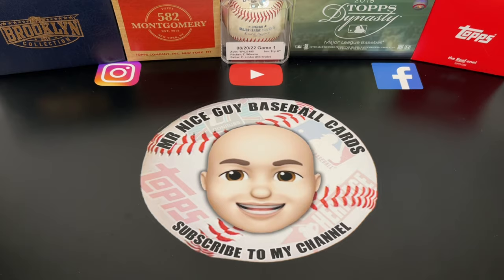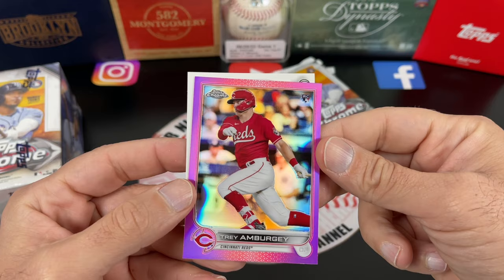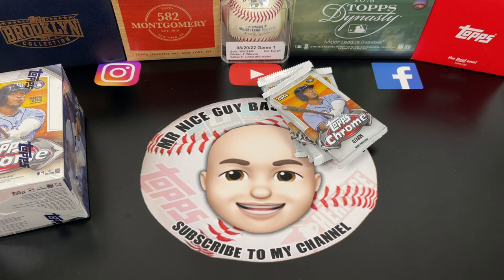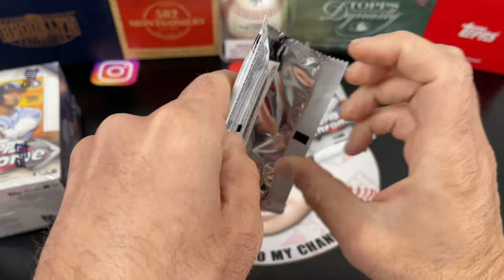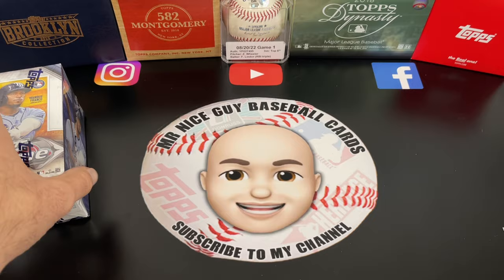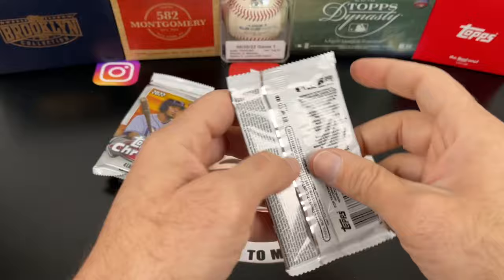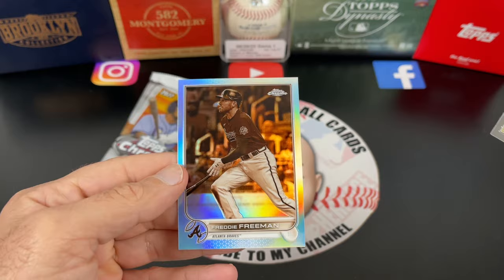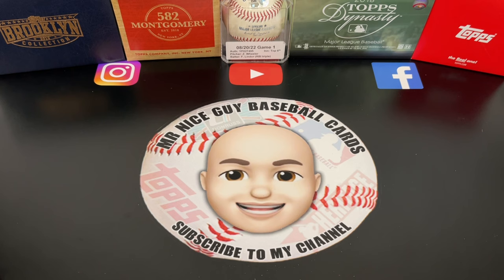2022 Topps Chrome Blaster Box - Topps Buyback Program 💰 Look for Aaron Judge and Paul Goldschmidt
For more information about the Topps Buyback Program, go to the link below and you can find the parallels checklist for each one of the 2 cards plus there’s a map where you can check you closest LCS. Also you can mail them to @RealBreaksLive and they will honor the credit on their store or breaks. Follow their social media for more instructions on hot do redeem it.